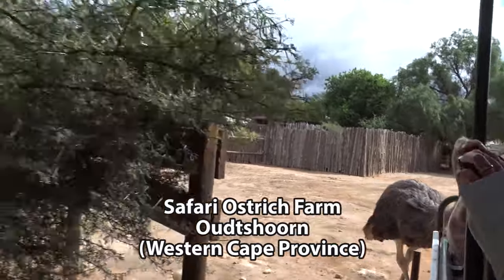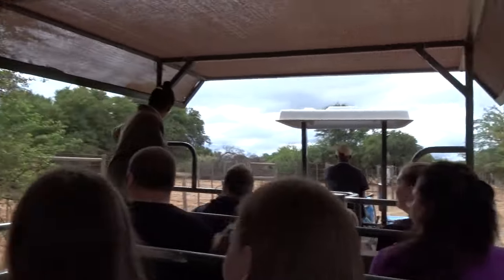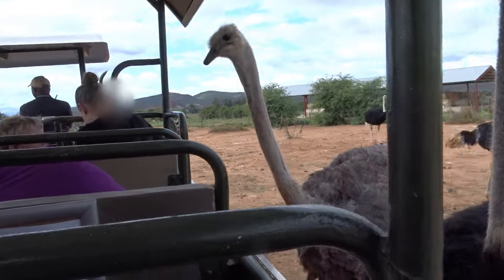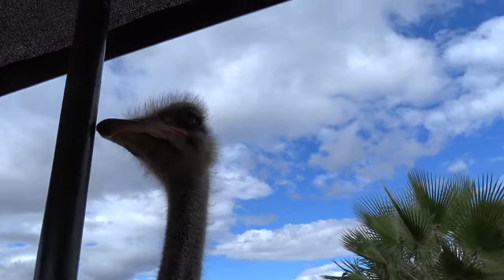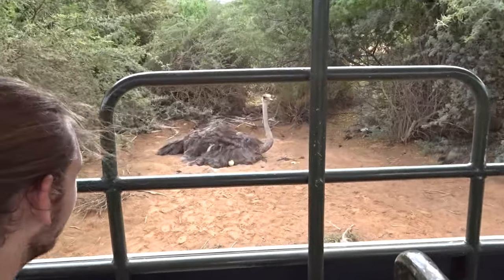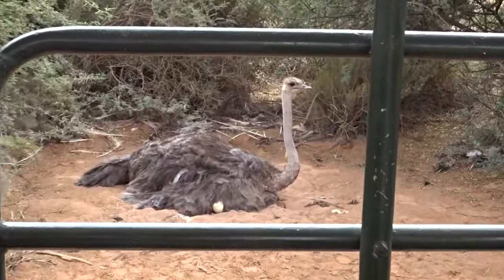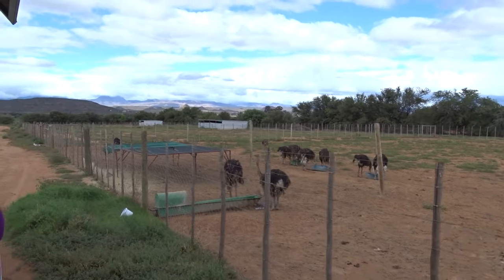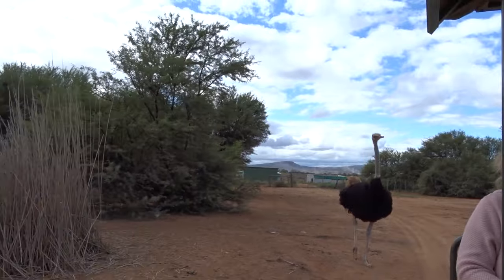Ep. 7 - Tractor ride at Safari Ostrich Farm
Today in this video we take you on a tractor ride around the famous Safari Ostrich Farm, the world's only Tractor Tour of an Ostrich Farm. The farm is located in Oudtshoorn and is home to over 1,000 ostriches. At the farm they offer a variety of interactive experiences, including guided tractor tours, ostrich feeding, and ostrich feather painting. Also, in this video, the tractor tours are perfect for getting up close and personal with these amazing birds. Experienced guides will teach you about the natural breeding cycle of ostriches, and you'll have the opportunity to feed and pet the ostriches. You'll also get to see ostrich chicks in various stages of development.

Footage from today includes:
Feed and pet the ostriches
Learn about the natural breeding cycle of ostriches
See ostrich chicks in various stages of development
Visit the gift shop and cafe
Take part in educational programs for schools and groups

We will try and upload a video for you every day or the second day from somewhere around South Africa where we travel. We live in the platteland but try and see as much as we can of South Africa. Join us on a journey as we explore the beauty of South Africa through daily video captures. From breathtaking landscapes to vibrant cities, we showcase the diversity and charm of our country.

We want to show our viewers as many places as we can across the country worth visiting. We try and provide some history on many of the towns, museums and events on that day in South Africa. We take pride in bringing original and captivating videos that will leave you in awe.